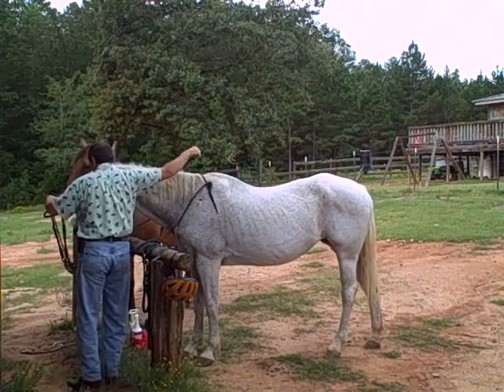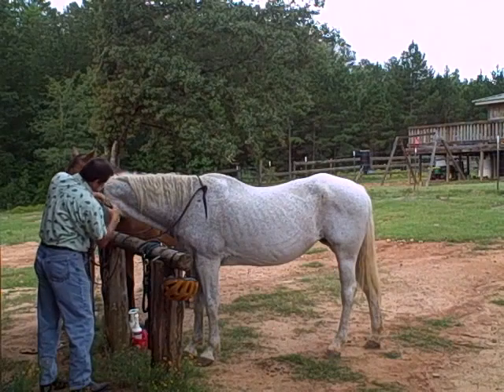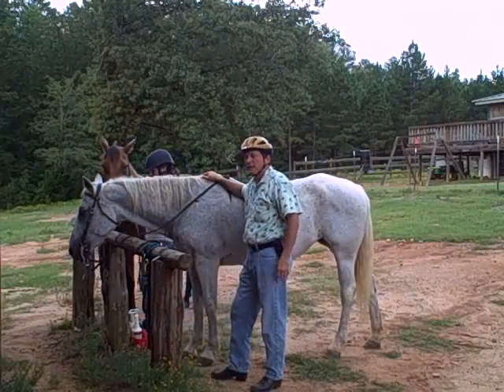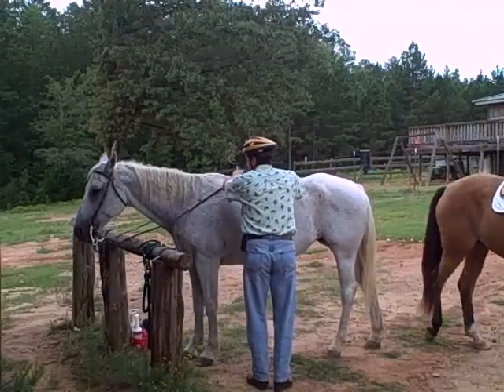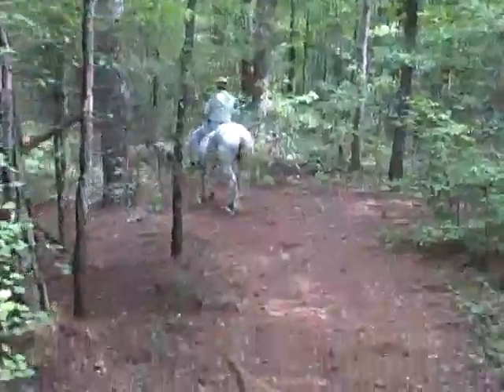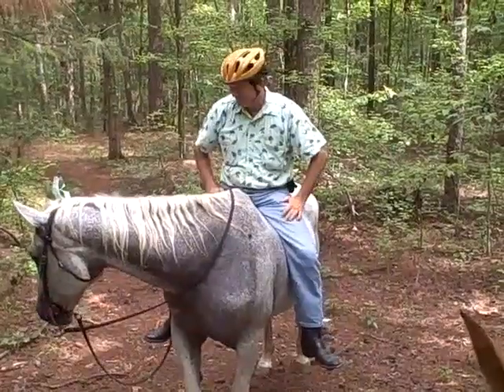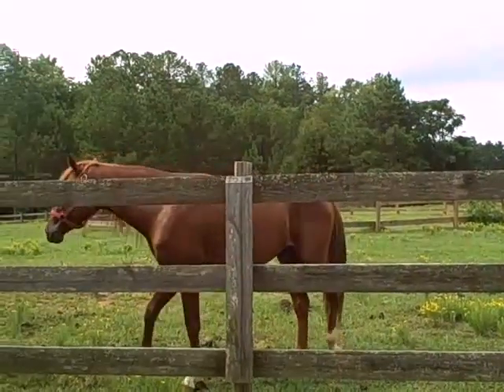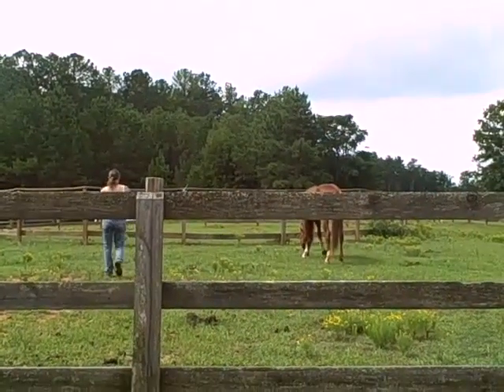HorseBack Riding - Blaze, Lex and Trinity 06 Aug 12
Created on August 7, 2012 using FlipShare. Click show more:

Leave a comment / email if you are
local to Central Savannah River Area,
(GeorgiaLina), Georgia / South Carolina

Leave a comment / email

Like all my videos

Thumbs Up all my videos

Like Me on Facebook:

Leave questions for Q&A complilation Video

survey?    Comment yes or no?

collaborate or cross promote!

My YouTube Setup:
Flip video camera
I-Kam Xtreme video eyewear
FujiFilm digital camera Finepix
Tzumi selfie stick
Jeva photo / video tripod
Digital small handheld tripod

None at this time!

I do not necessarily agree with or endorse
the posts, views, or language of those
commenting here. Hater / Profane / Trolls /
Vulgar comments, Emails will be deleted.